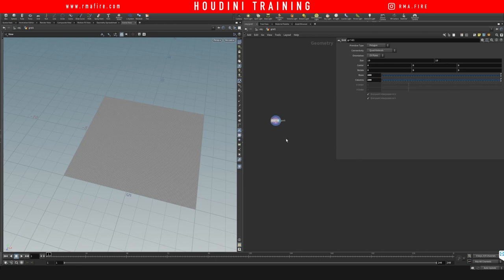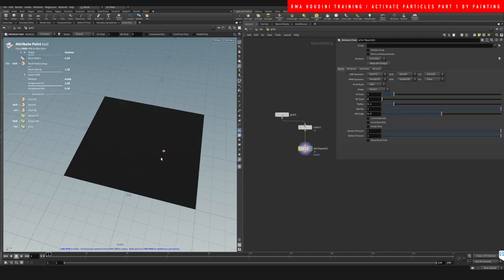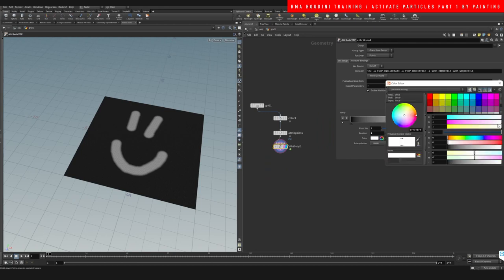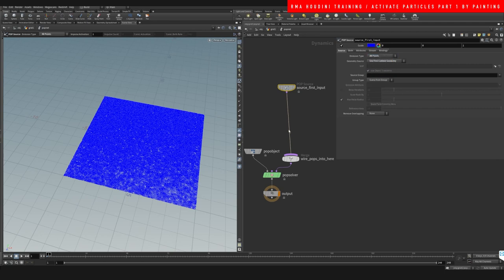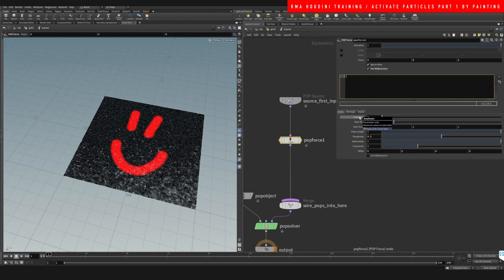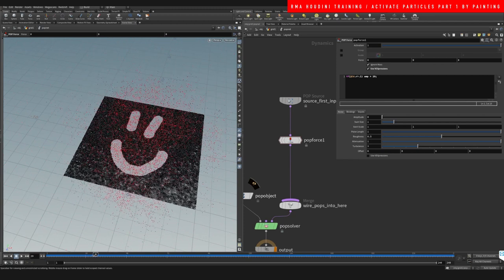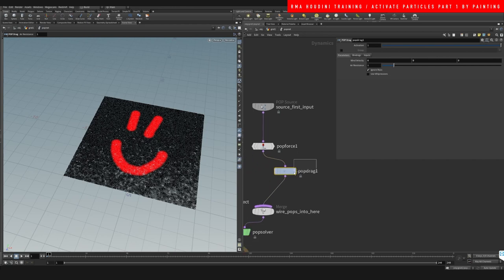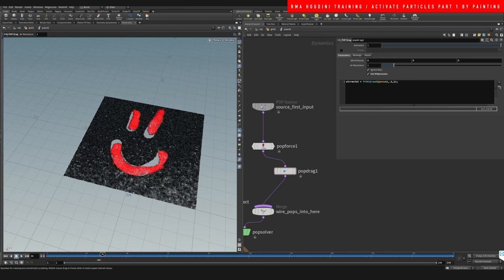Activate particles Part 1 by painting in Houdini | FREE TUTORIAL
I want to show you a handy tip I use for activating specific areas where you want points to be active. We will create this control by painting the geometry, transfering the color to points and then having this points get forces in pops.